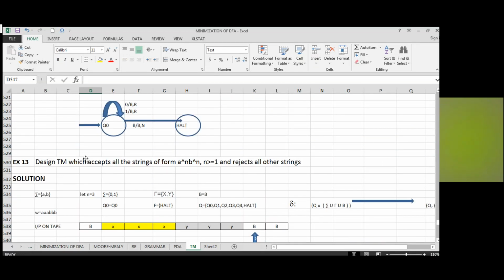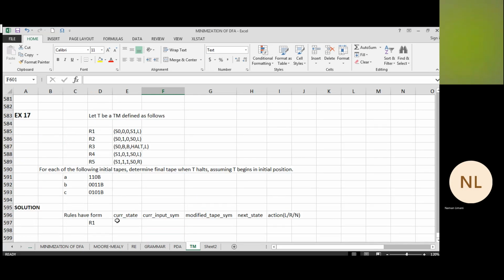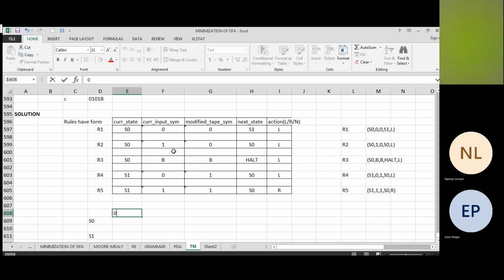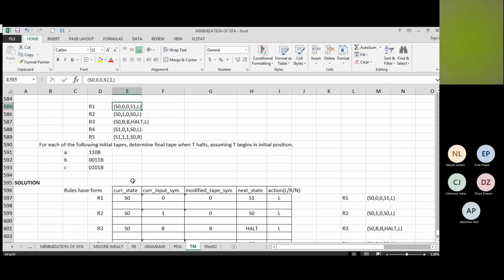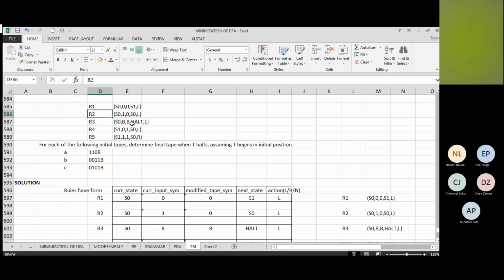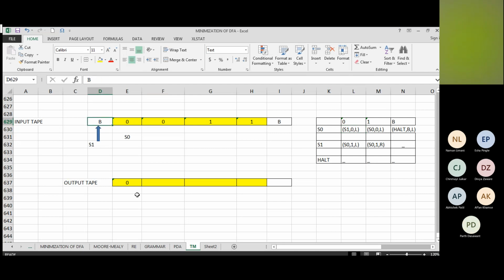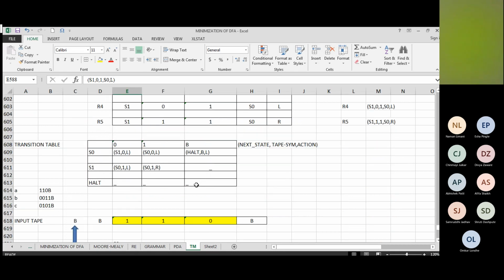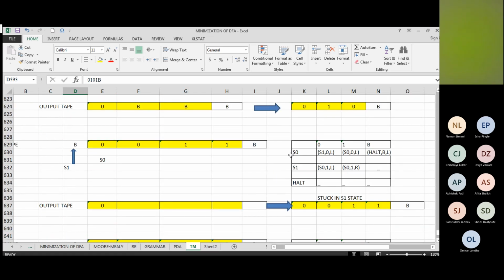TCS MODULE 5 LECTURE 7